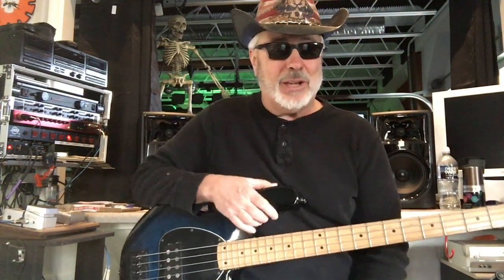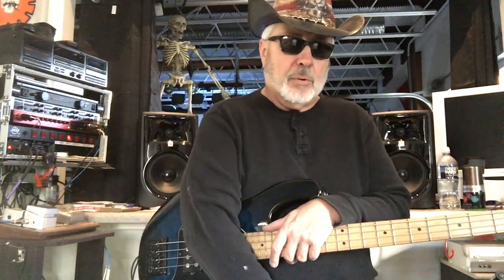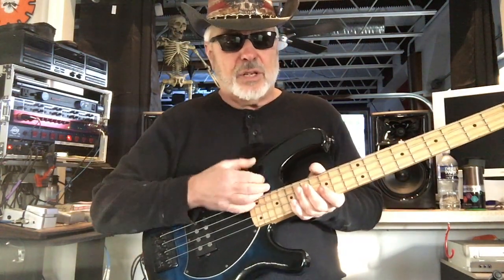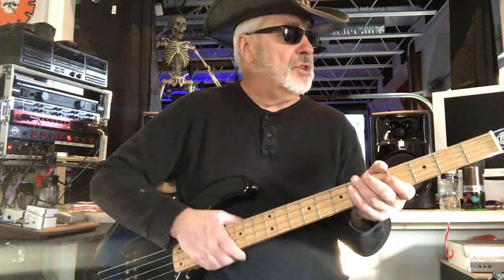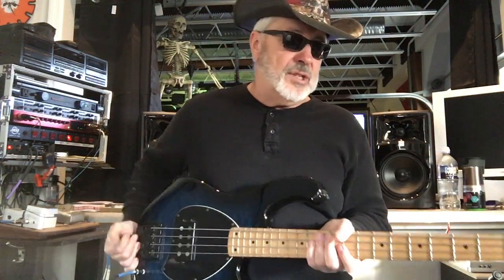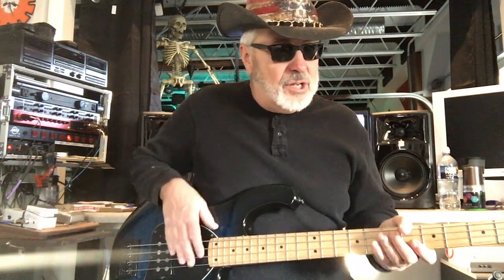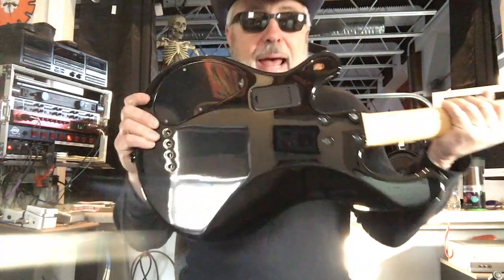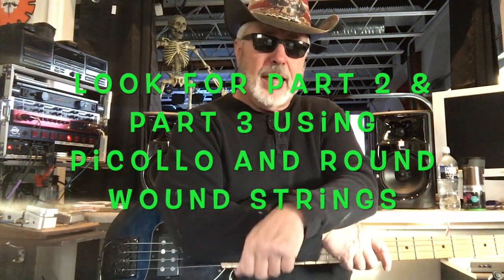Davie 504 Retrovibe Bass Guitar Review 12-15-22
the Dudeman takes a close look at the Chowney Retrovibe Davie 504 bass guitar built to Davie's specifications. This is part one of a three part series, the reason for this is Dudeman will be trying out this bass with 3 very different kinds of strings. The bass is strung with flat wound strings for this first video, next he will try the bass with piccolo strings for video #2, finally, he will put a brand new set of round wound Rotosound strings on it.